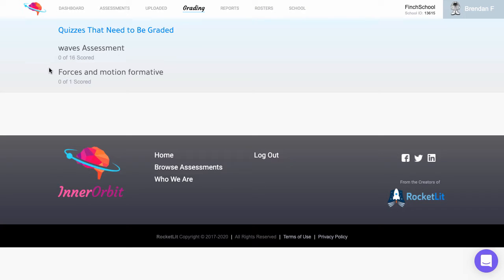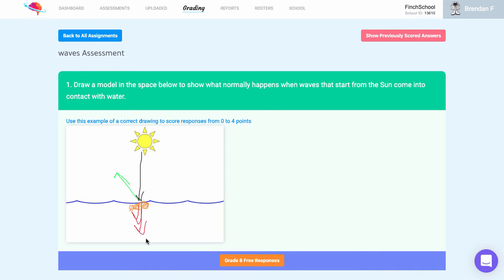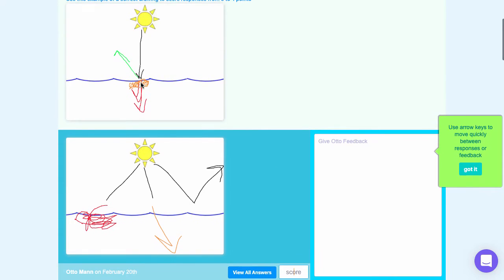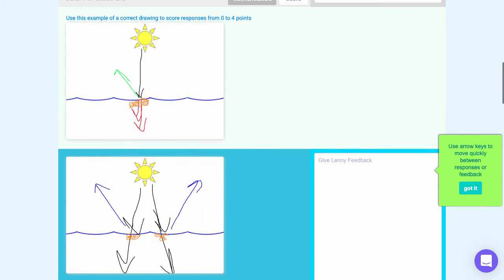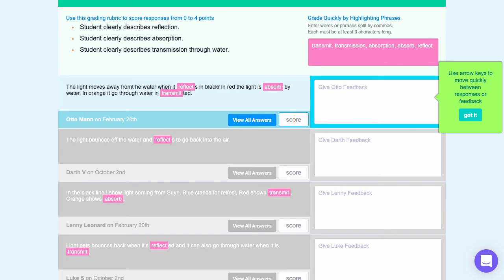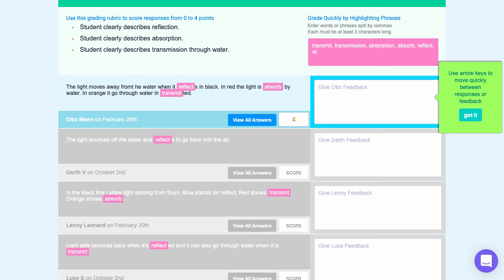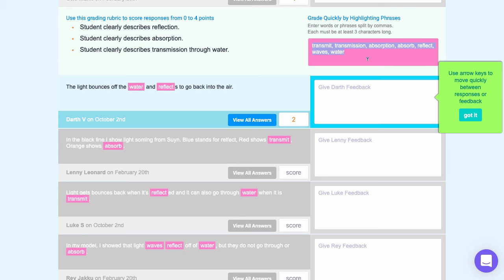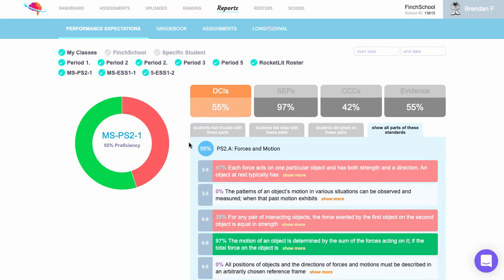Grading Free Response and Modeling Questions with InnerOrbit's NGSS Assessments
In this video we walk teachers through grading Free Response and Modeling questions using InnerOrbit's NGSS Assessments.

0:00 Grading Tab
0:20 Modeling Full Credit Response
0:39 Get Started with "Grade Free Responses"
1:13 Free Response Grading Criteria
2:14 Don't Forget to SAVE!